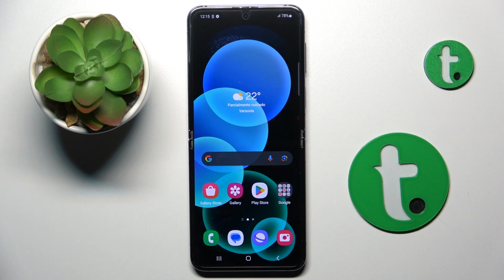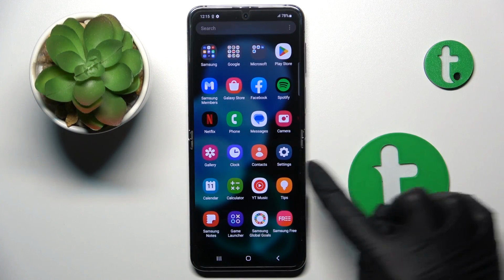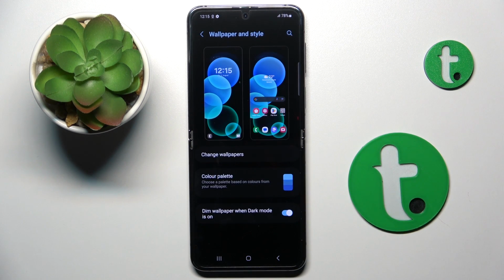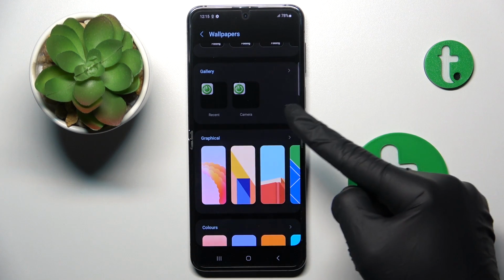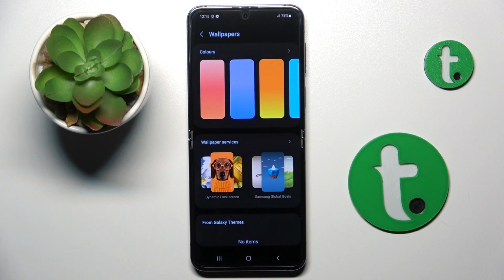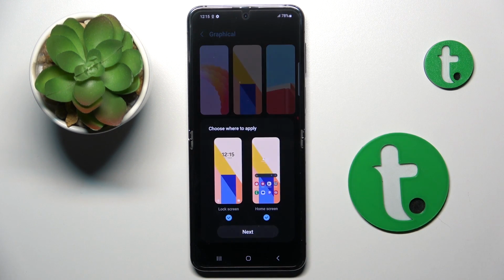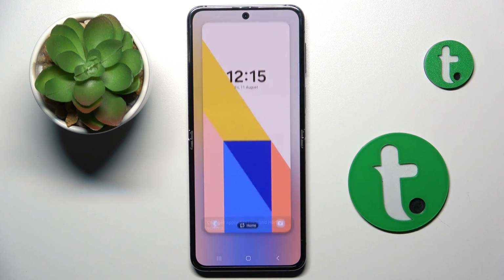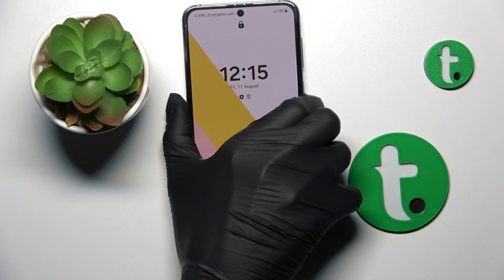How to Change Wallpaper on Samsung Galaxy Z Flip5?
Welcome to the ultimate Galaxy Z Flip 5 wallpaper tutorial! Ready to give your foldable device a fresh look? In this quick guide, we'll show you how to effortlessly change wallpapers and bring your screen to life. You will learn how to customize your device in a snap with easy-to-follow steps.No more misaligned images - learn seamless setup!

Ready to make your Galaxy Z Flip 5 uniquely yours? Hit play and let's get started! 🚀🌌

How to Set Up Wallpaper on Samsung Galaxy Z Flip5?
How to Select New Wallpaper on Samsung Galaxy Z Flip5?